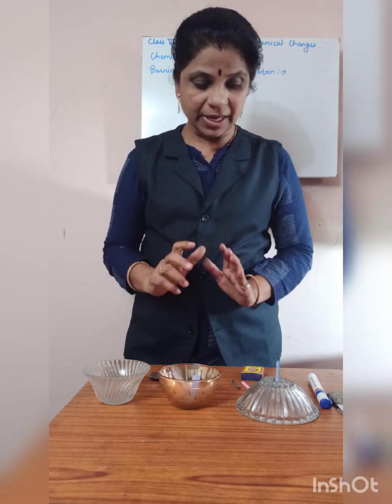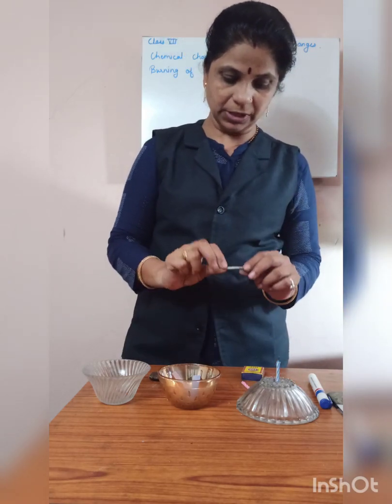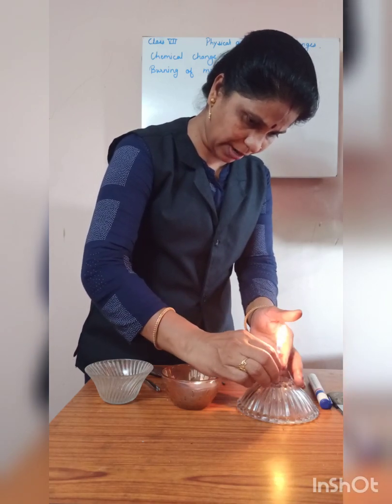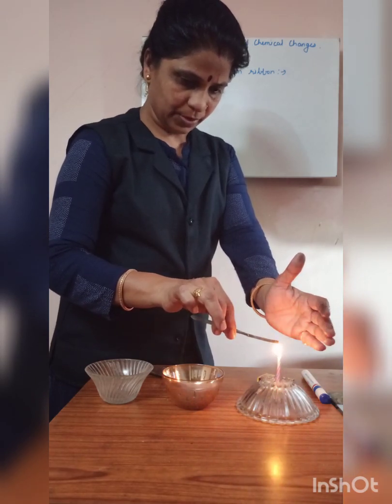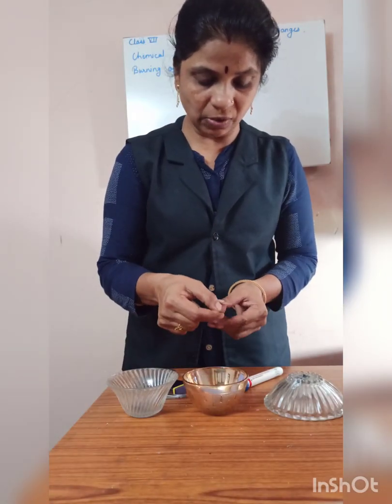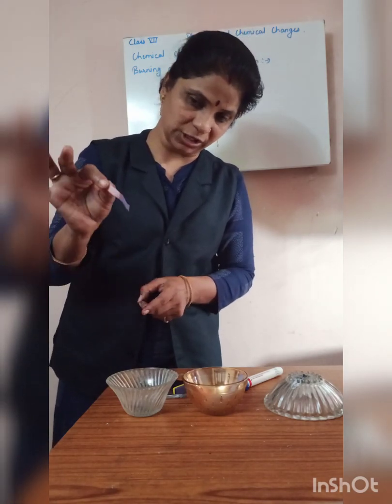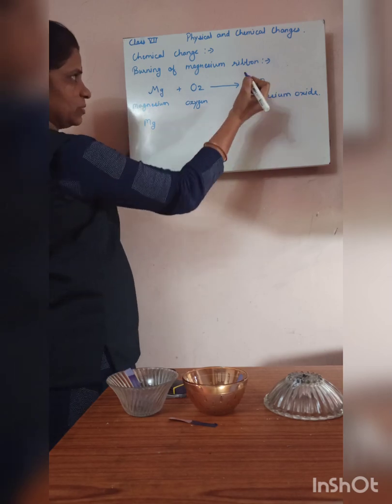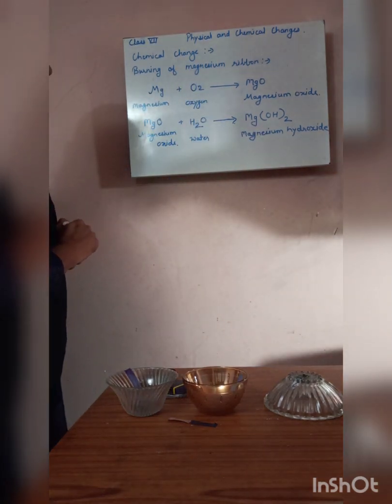Burning of magnesium ribbon.